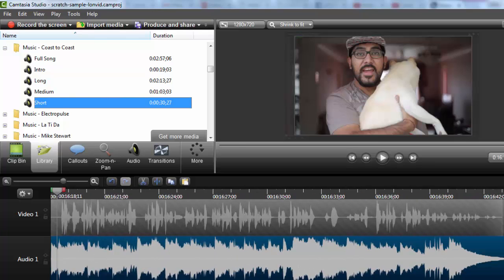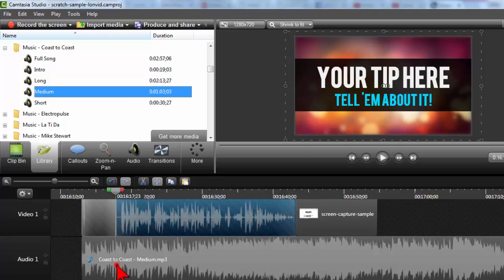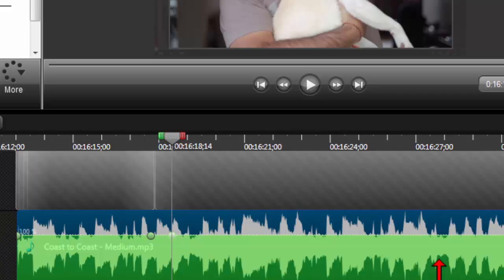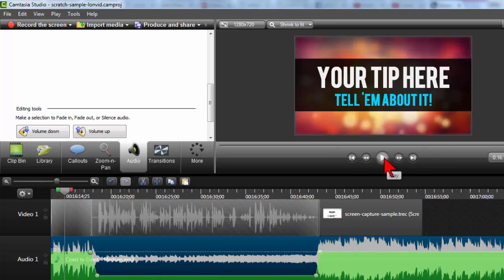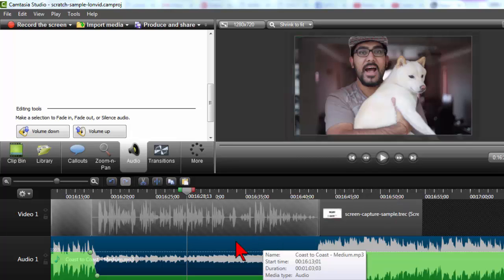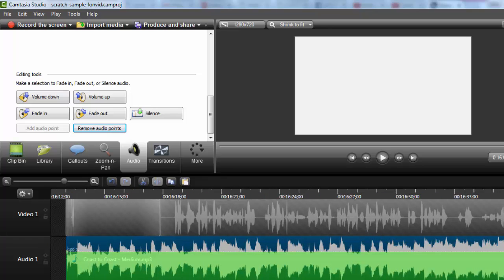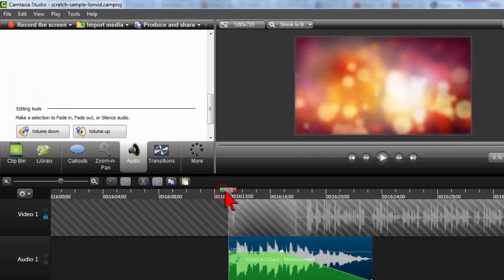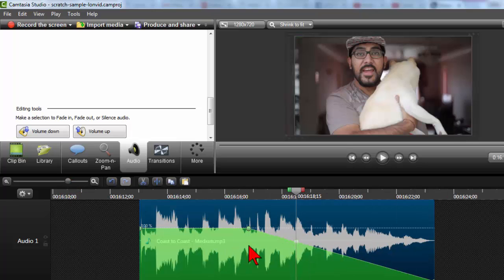Audio Ducking in Camtasia Studio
- Just a small sample of the Camtasia tips & tricks we cover every week during our Screencast Coaching Webinar Training.

In this clip, I show how to do a technique for "ducking" the volume of your background music tracks during editing so it doesn't overpower your narration audio.